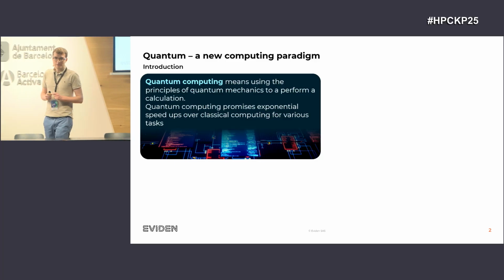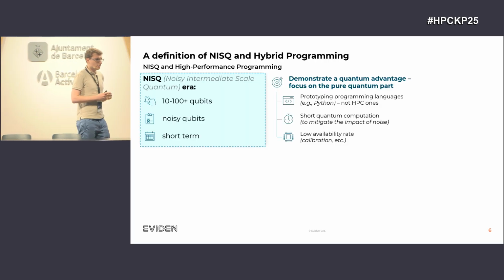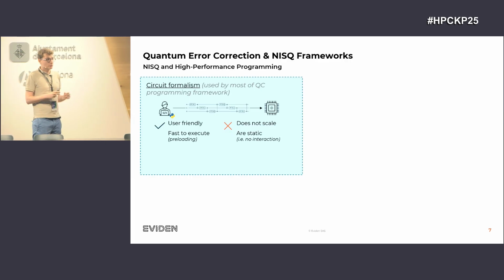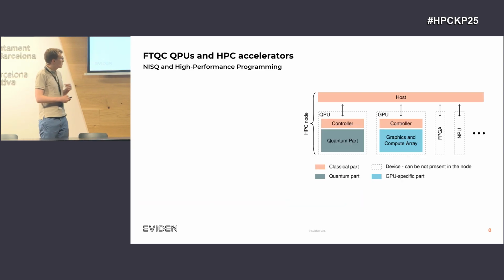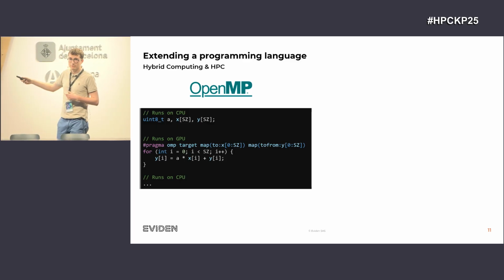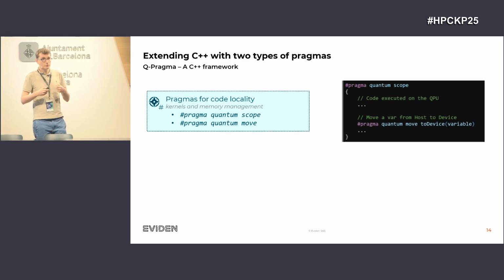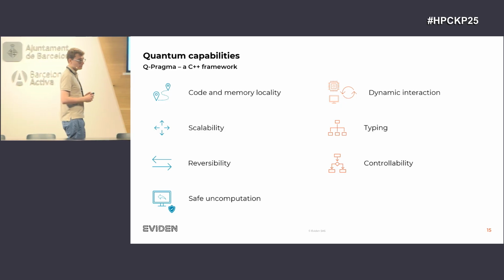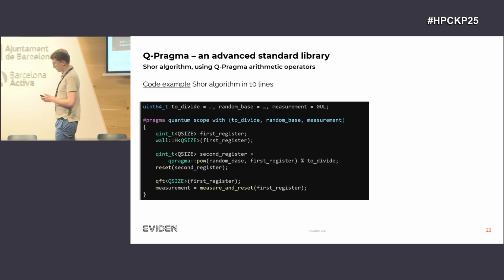From NISQ to Hybrid Computing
Arnaud Gazda
Quantum Development Lead
EVIDEN

Most of NISQ (Noisy Intermediate-Scale Quantum) programming frameworks have been developed to minimise noise and enhance execution on QPUs (Quantum Processing Units).

However, it should be noted that this type of programming does not allow for hybrid computing as known from HPC.

Nevertheless, the evolution of QPUs towards the integration of error correction promises to revolutionize the use of quantum devices.

This technological advance will overcome the current limitations of NISQ systems, paving the way for a new era of quantum programming.

In this context, quantum programming is set to evolve, to take advantage of the new capabilities offered by QPUs.

To explore these changes, we will use the Q-Pragma quantum programming framework as a practical example.